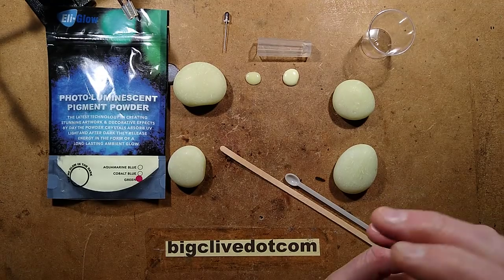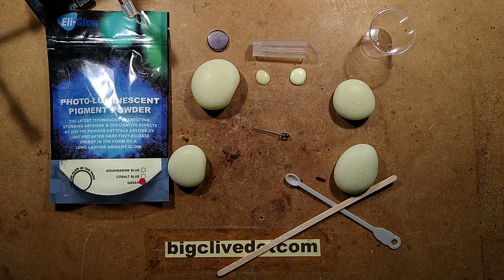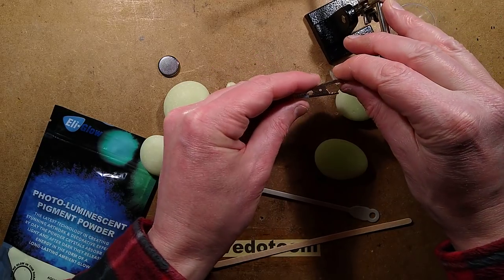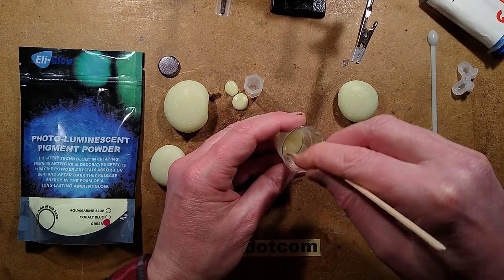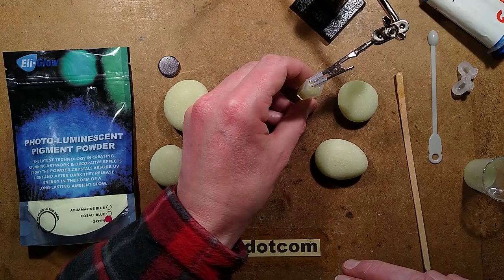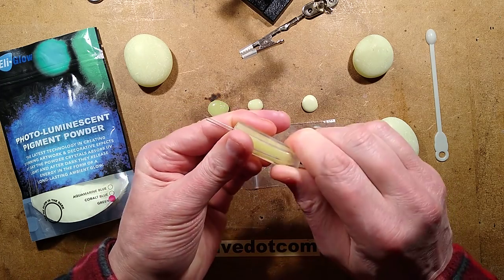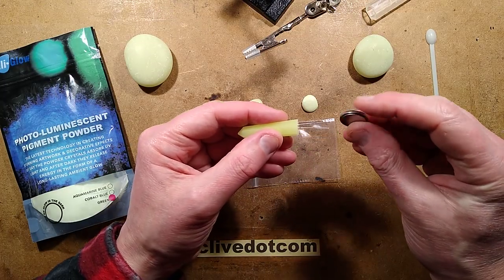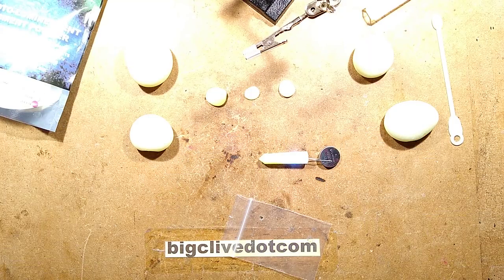Flickering blue LED cast into glowing resin obelisk.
I've cast blue LEDs into glow in the dark resin in the past, buit after a recent video about using photoluminescent pigment in resin, some Patreon channel supporters asked about a video showing the full process.
So here it is.  A flickering candle style blue LED embedded into a resin obelisk with less glow pigment than normal to try and get the blue light to penetrate further through the obelisk.

The pigment I used was strontium aluminate green glow in the dark pigment and the resin was standard pound-shop / dollar-store two part resin.

Subsequent testing showed that a very good effect is achieved with extremely low LED current.  Literally a 10K resistor in series limiting current to much less than 1mA.  Perfect for a wearable ornament in a dark environment.

Here are some links to the music I listened to while I was waiting for the resin to set.

This parade was a bit ahead of its time, so the control system was complex with a huge amount of wiring, electroluminescent panels and fibre optics.  Many of the floats and costumes had two complete sets of lights so that it could morph back and forth from being a bright white parade into a very colourful one.
The scale and complexity meant that it was very maintenance intensive.  It got retired in 2010 before fading into history.  I'm glad to have been a part of that history.